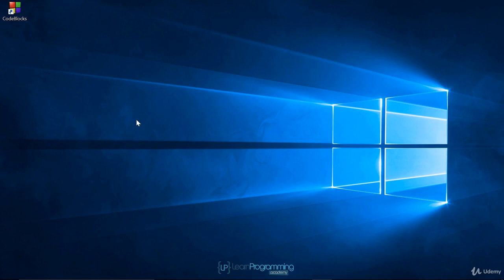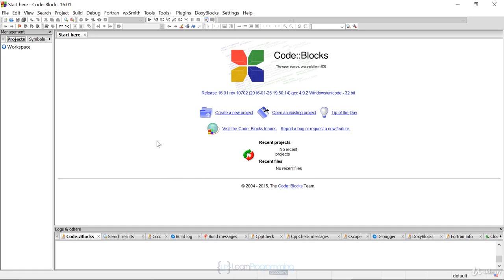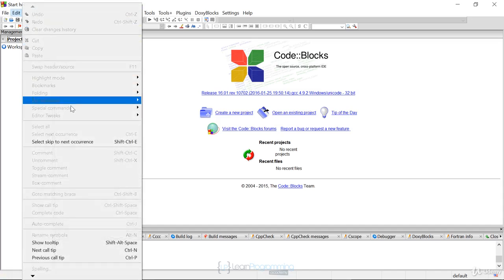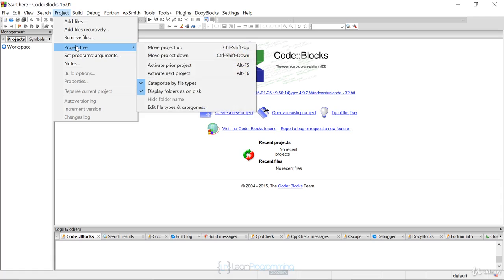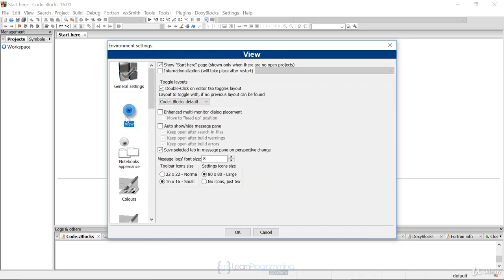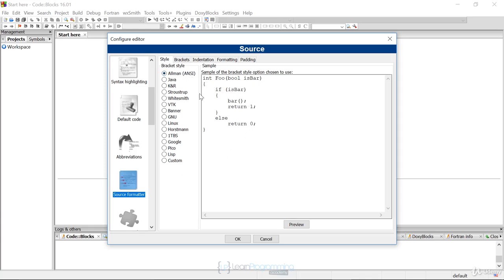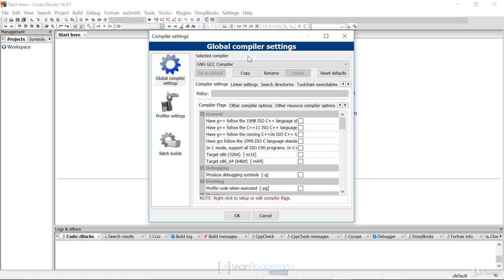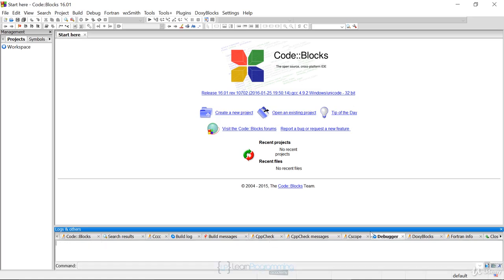8.Exploring the CodeBlocks Environment